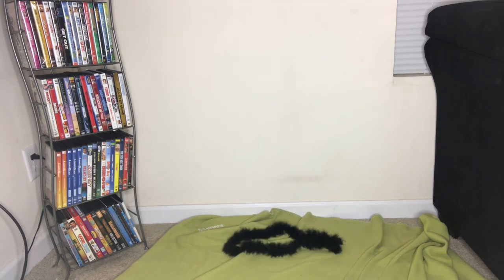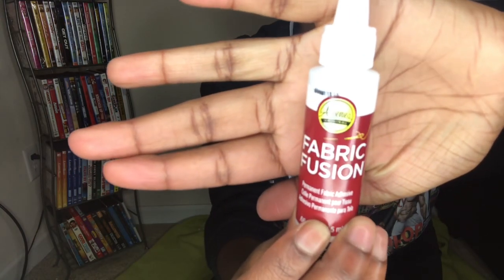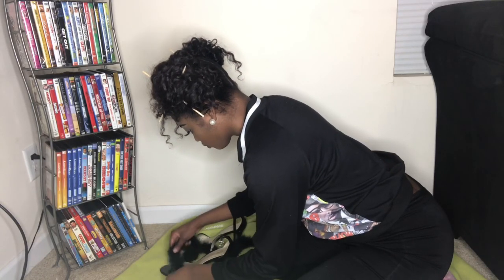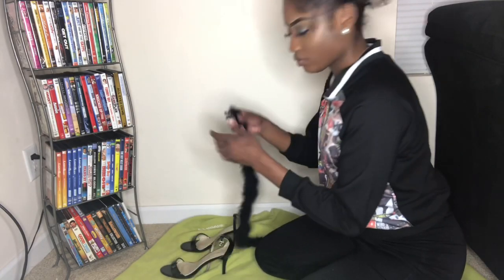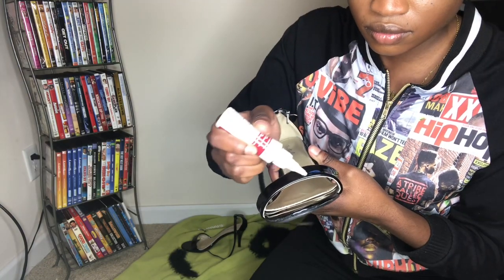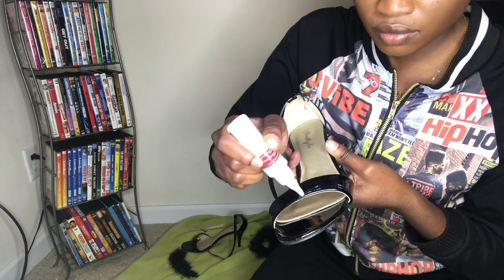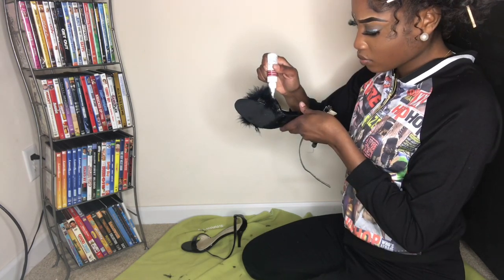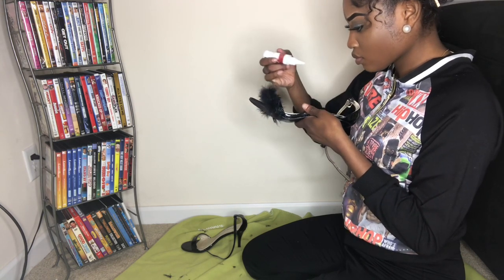DIY| CUTE FAUX FUR HEELS 💕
Welcome back Anna Dollz!
Cute right? I hope you enjoyed my first DIY video!

                            💋MUSIC💋
                                I DO NOT OWN